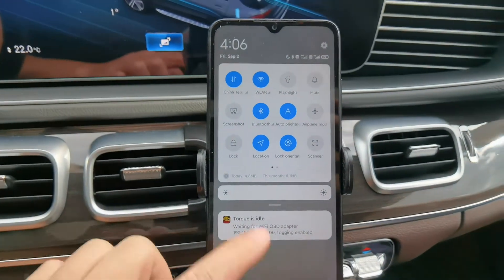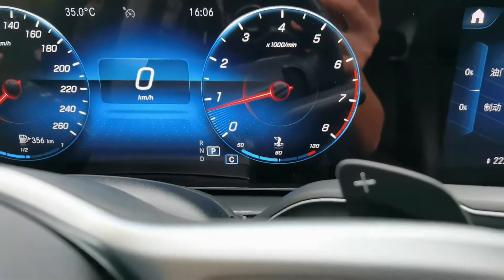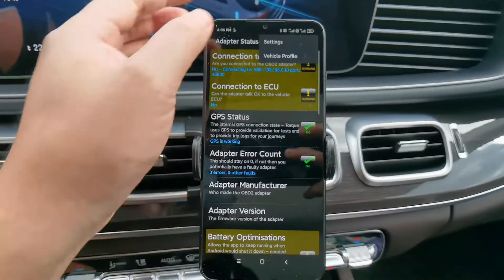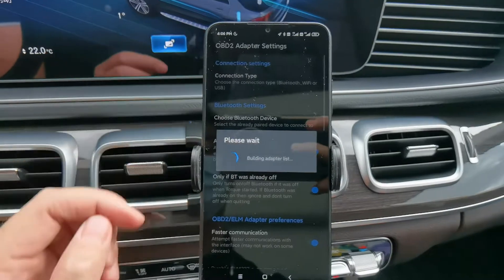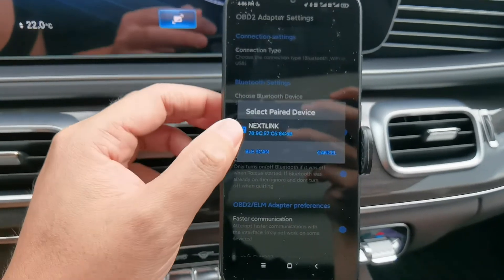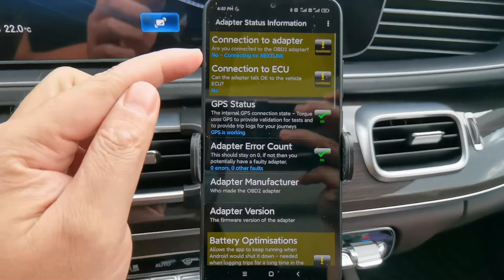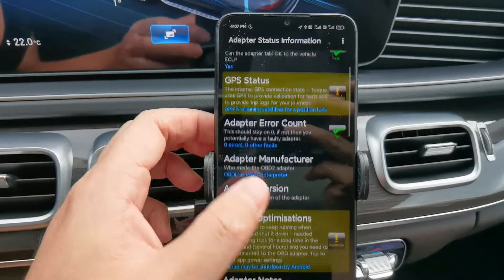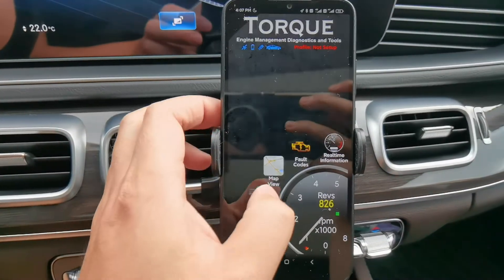How to use TORQUE obd2 Apps with NEXPEAK NSCAN OBD Adapter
NEXPEAK NSCAN is adapted to TORQUE / TORQUE PRO app, the video is guiding the setup for TORQUE app.